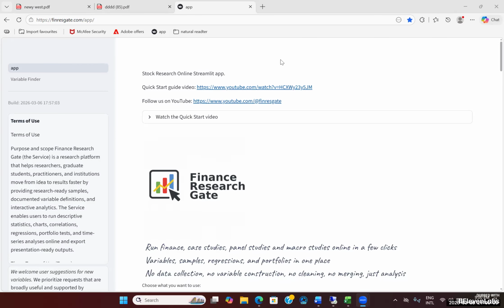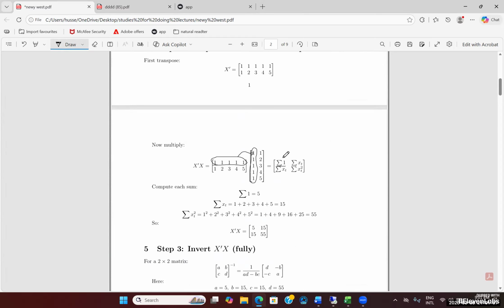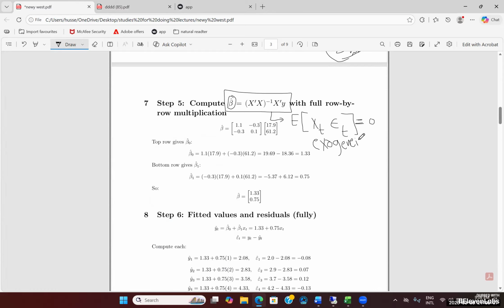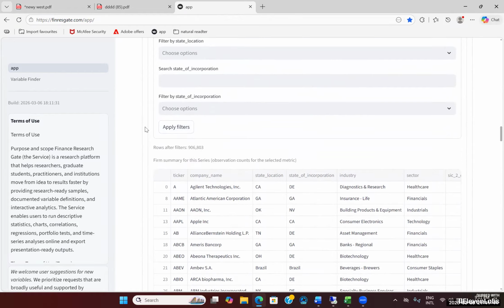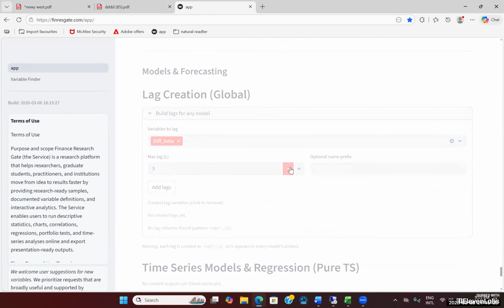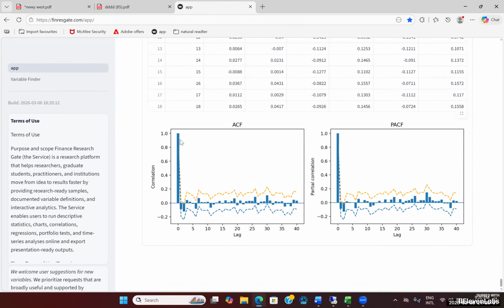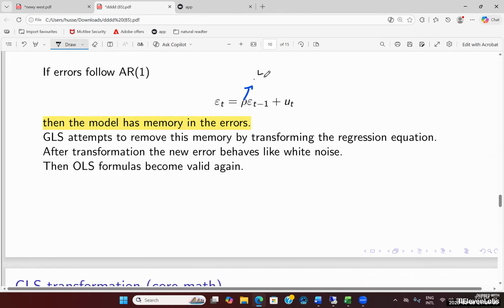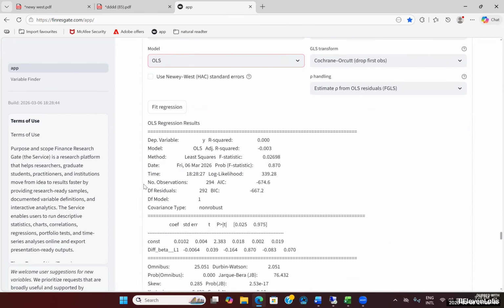Understanding OLS in Time Series: Matrix Estimation, Exogeneity, and GLS Correction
This lecture explains how Ordinary Least Squares (OLS) is estimated using matrix algebra in a time-series regression framework. We discuss the key exogeneity assumption required for unbiased OLS estimates and clarify why serial correlation in the regression errors does not necessarily violate exogeneity. After estimating the model, we examine the residual autocorrelation using the ACF of the regression errors. When error autocorrelation is present, we introduce the intuition behind Generalized Least Squares (GLS) and explain how GLS transforms the regression to remove persistence in the error process.